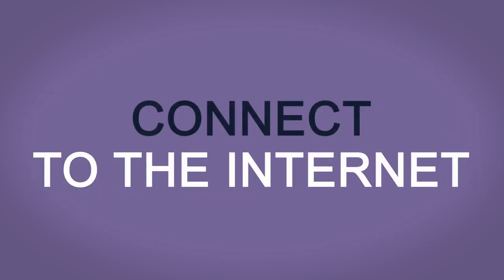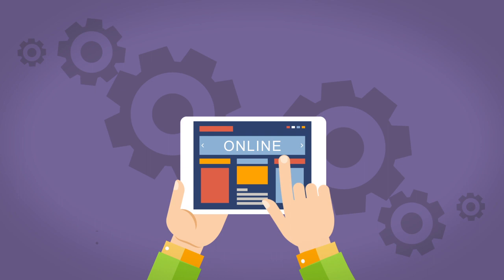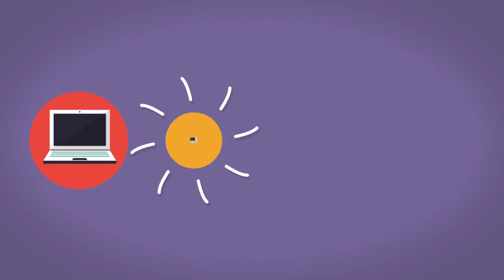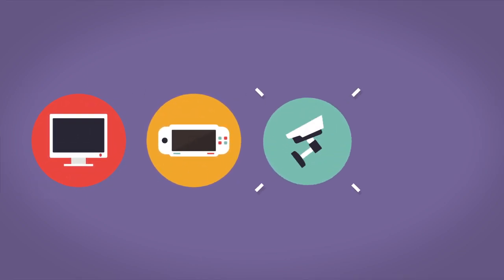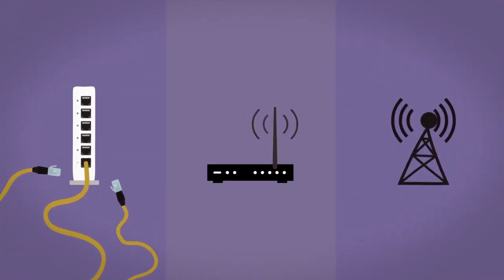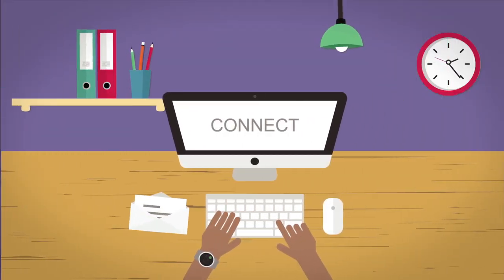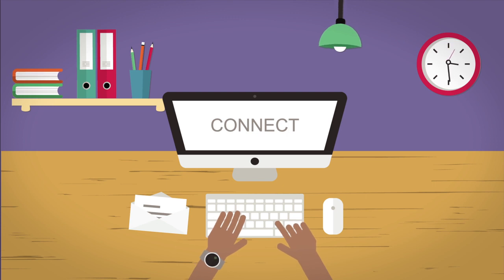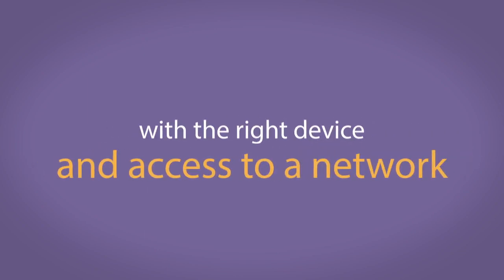18 - Connect to the Internet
To access information and communicate with others using the internet, you'll first need to connect to the internet—or "go online". There are several ways to connect to the internet, including both wireless and wired connections.